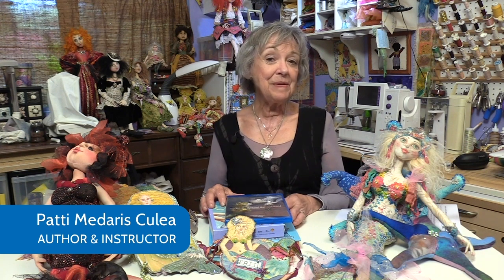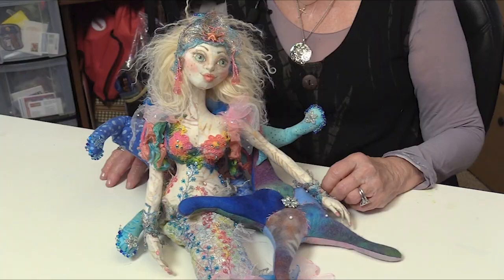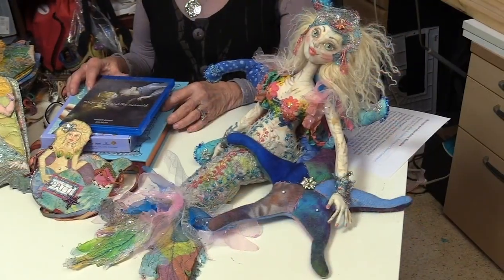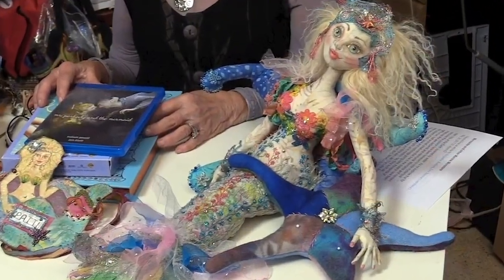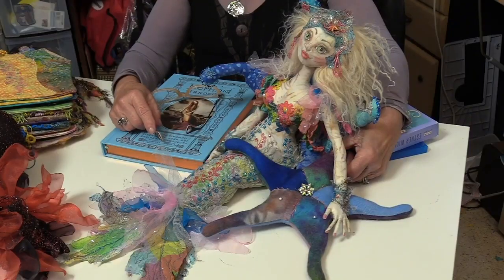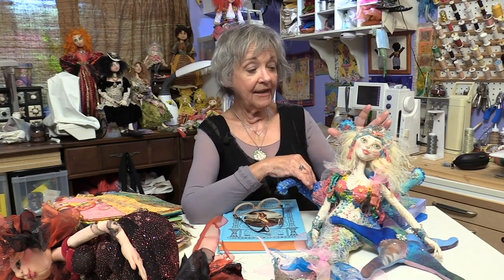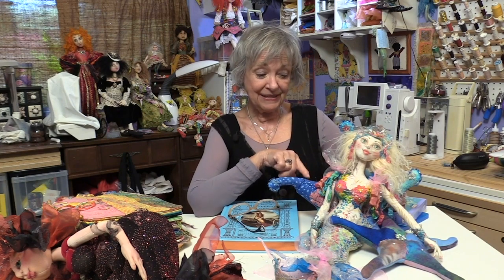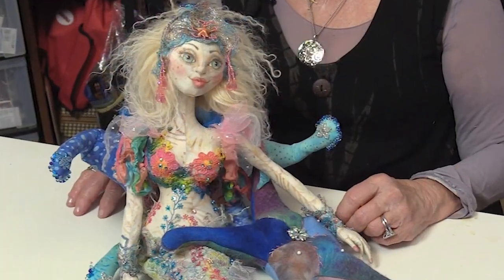CLOTH DOLL MERMAIDS • A Patti Medaris Culea Doll Pattern + Video Workshop • Galli Creative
• 19 HD Videos + 4 PDFs including Doll Pattern
• English Language
• 150 mins.
• DVD & Digital Edition (both include unlimited online streaming)

Cloth Doll Mermaids is a 2+hour workshop + bonus doll pattern from Patti Medaris Culea featuring all of her signature techniques as well as many new ideas to create fabulous cloth doll mermaids — and wonderful starfish perches and pin cushions.

Part One: Making the Cloth Doll Mermaid

In the first part of Cloth Doll Mermaids, Patti reviews the included pattern and notes.  She begins with an Introduction to the workshop and reviews all of the things you will need.  Patti recommends using batik cotton fabrics in the workshop and provides a lot of information on special sewing tips and tricks to get your mermaid “see-worthy”.  Patti demonstrates how to sew the doll body, make the hands and arms, and how to draw, color and accent the doll’s face.  Extra attention is given to the cloth doll mermaid body which must be weighted down so the mermaid can sit (she has no legs at sea!).  Additional instruction is offered on stamping and stenciling the mermaid torso and tail to add fishlike scales in lustrous colors.  Patti demonstrates how to embellish the mermaid’s body, how to stamp and embroider tattoos on her arms and sea vines on her body, and how to add beaded accents. Patti excels in moving through each step with wonderful video close-ups and lots of support (including added tips and information in the enclosed eBook).

Part Two: Finishing the Mermaid and Making her Starfish Perch

Once we have sewn the basic parts of our cloth doll mermaid and stamped and painted our tail and fin fabrics, it’s time to pull the cloth doll mermaid together.  We add beading and embroidery stitching to our mermaid arms and body and working with dyed organza we make our wrist cuffs, tail flukes and headpiece.  Part of pulling the mermaid together is creating a starfish perch which is complimented by dyed felted fabrics and beading.  Lastly as a bonus project, Patti includes a pattern for a starfish pincushion which is not only a lovely accent but a useful tool in your doll making studio.  More than two hours of HD video including a history of mermaids and folk tales and 4 PDFs including the extensive doll pattern make this one of Patti Medaris Culea’s finest doll making workshops so far.